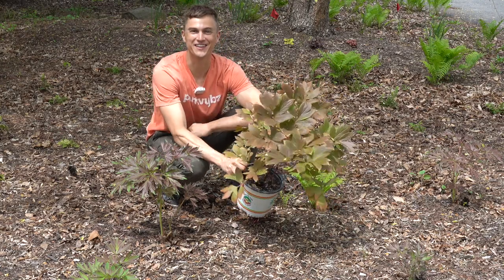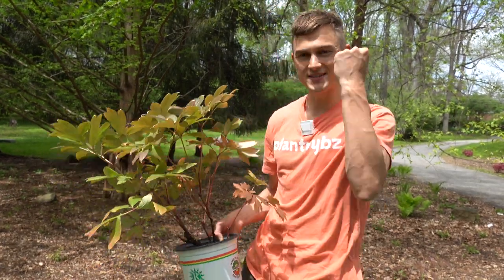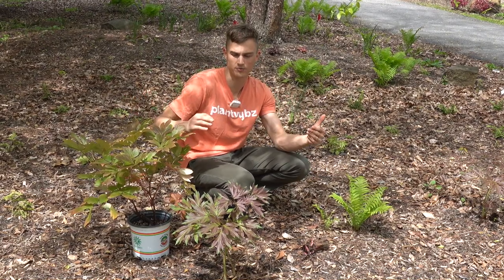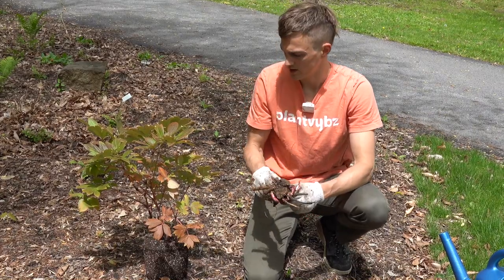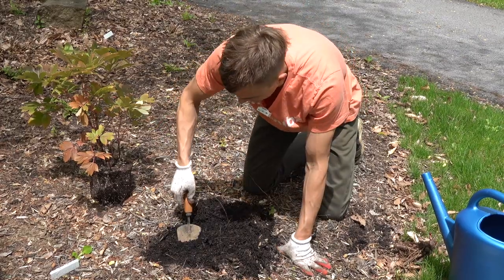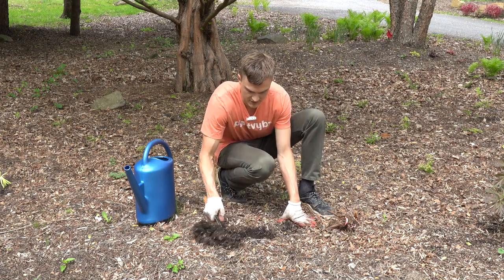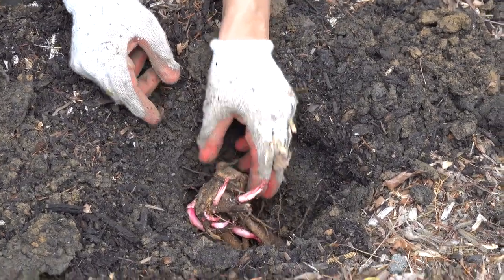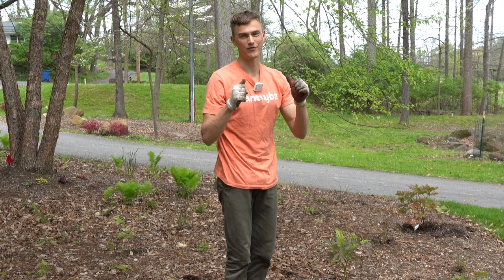ITOH PEONY PLANTS: Best Peonies in the Garden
Some garden tools I love

Peony Flowers! Peonies are easily one of my favorite plants in the garden. Their flowers may not last a long time but they simply can't be beat! But have you heard of Itoh Peonies? These hybrids are a cross between Garden Peonies and Tree Peonies.  And the result is a peony that you will fall in love with.

In this video I detail all you need to know to grow Itoh Peonies with success! I go into detail about where to site them, the type of conditions they need, and how to get them planted, both from a potted plant and rhizome.